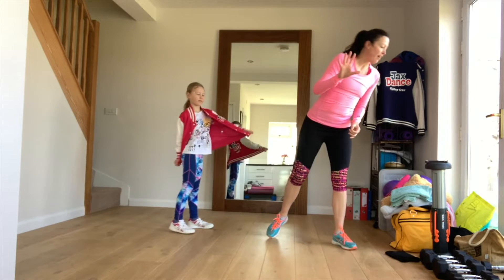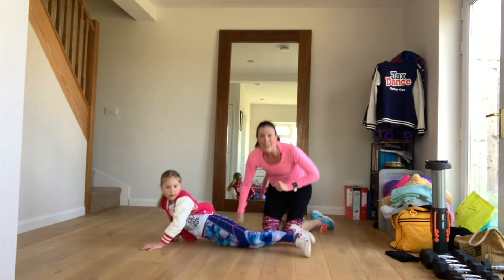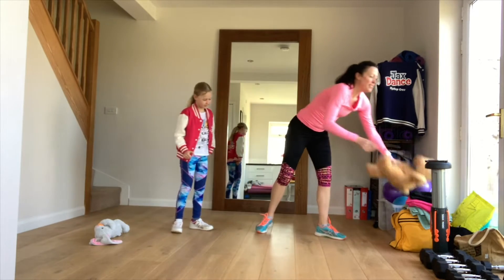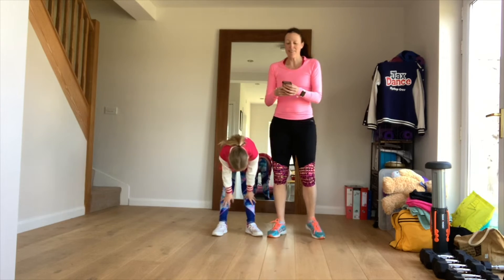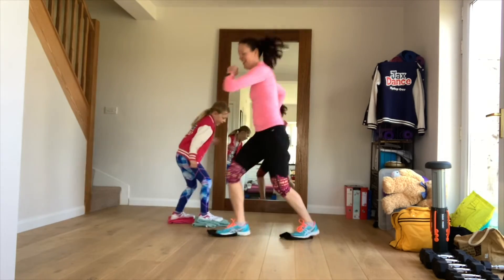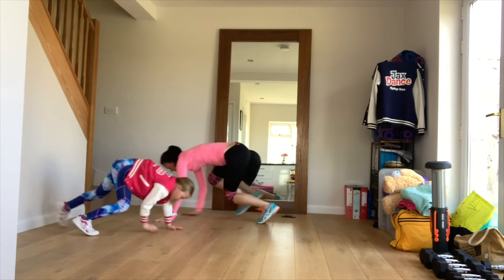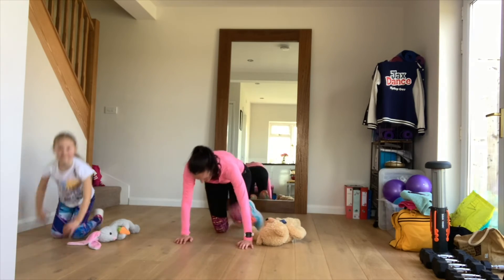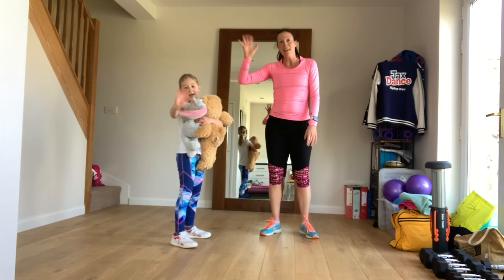Jax Family Fit 1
Fun and simple exercises for all the family